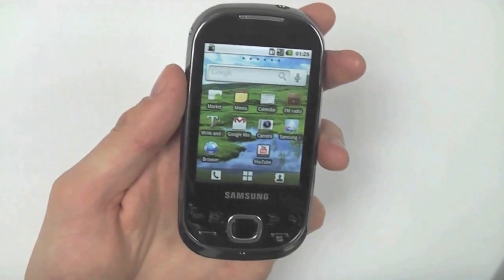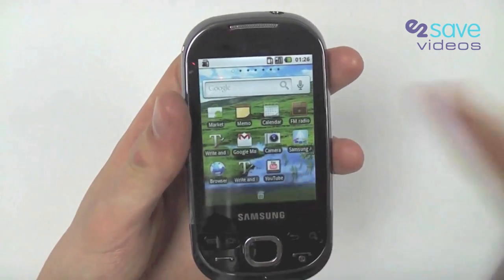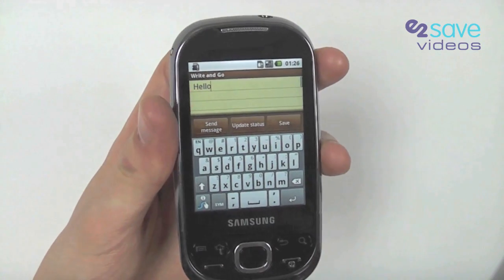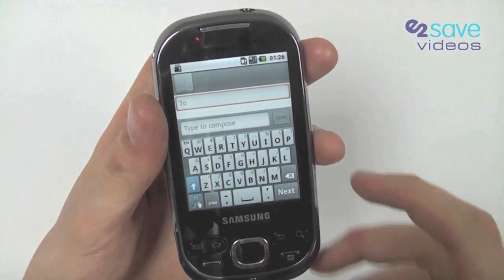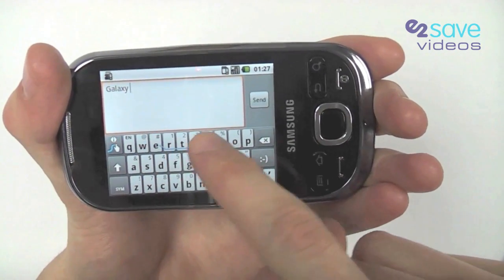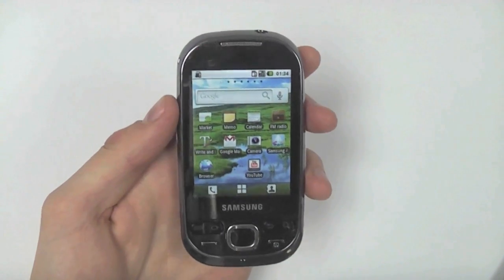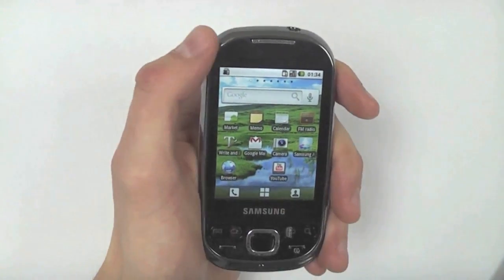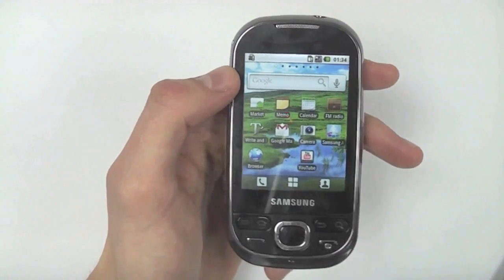Samsung Galaxy i5500 Europa Review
To add to the ever increasing and varied range of exciting Android handsets, the Samsung Galaxy Europa steps up to show e2vids what it's got. An extremely affordable smartphone, which makes excellent use of the Android OS, the Europa impressed us and we think it would make a great choice for the younger audience or those new to Smartphones.

If you like it check out some great deals at -